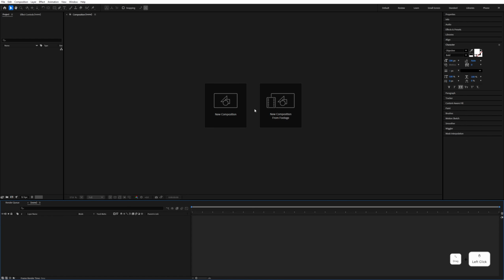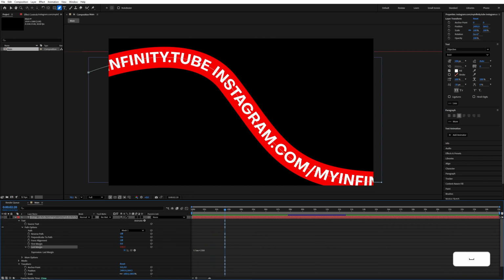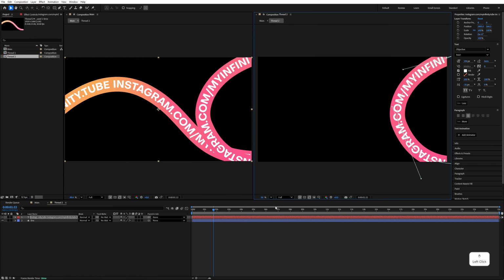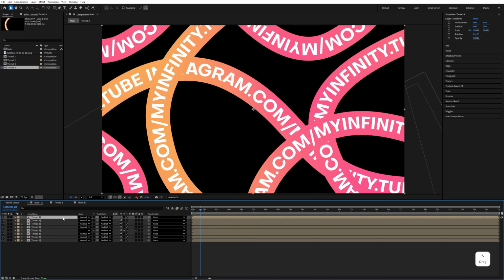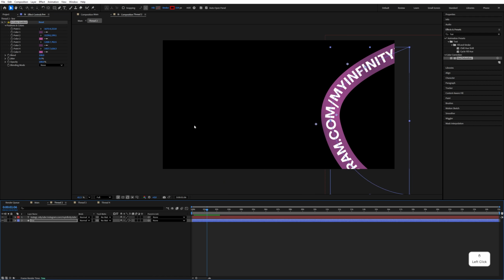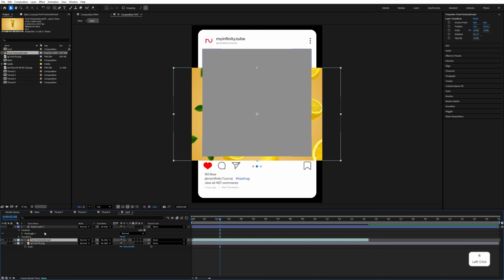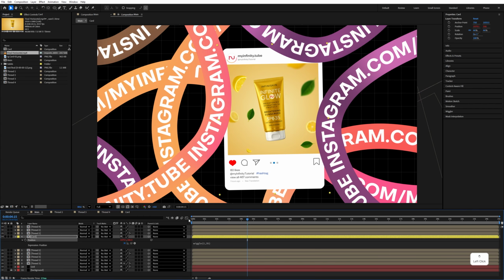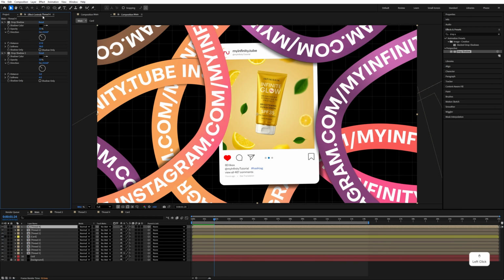After Effects Social Media Animation — Modern Motion Tutorial!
Learn how to create a floating Instagram post and smooth text animation in After Effects with this step-by-step tutorial! 🎬 Perfect for social media creators, designers, and anyone who wants to make their content stand out with eye-catching motion graphics.

In this tutorial, you’ll discover:
✅ How to animate text lines in After Effects
✅ The trick to making Instagram posts float like magic ✨
✅ Pro tips for creating perfect social media animations
✅ Easy After Effects techniques for beginners and creators

💻 Expression Used in This Tutorial:

amp = 200;
speed = 0.2;  // lower = slower drift
wiggle(speed, amp)

Whether you’re making Instagram Reels, YouTube Shorts, or promotional content, this effect will help your videos POP and look more professional.